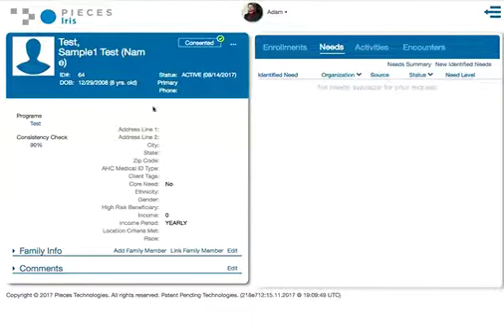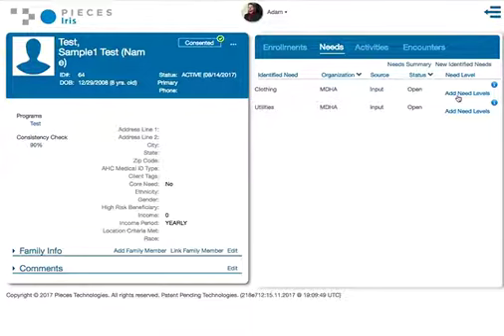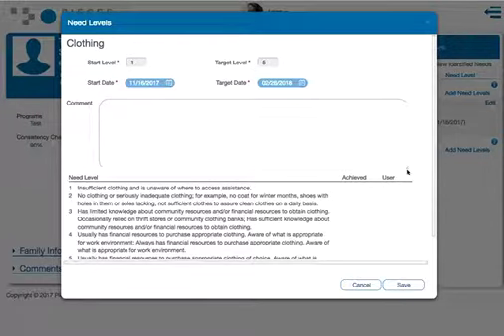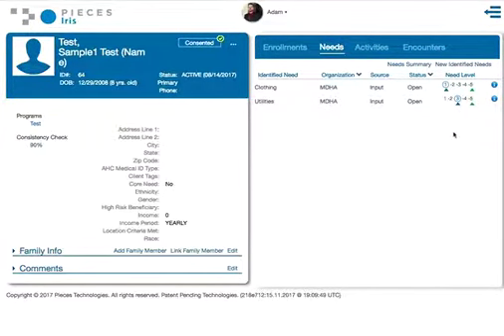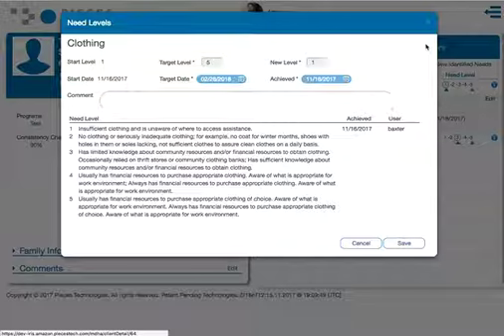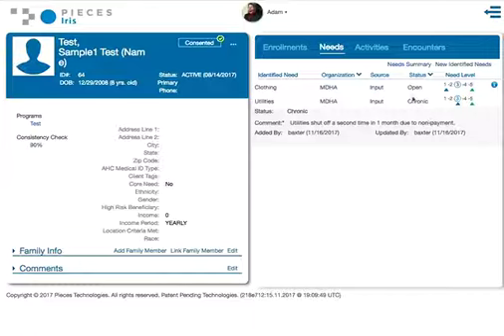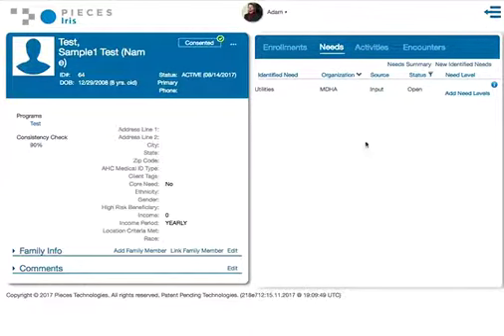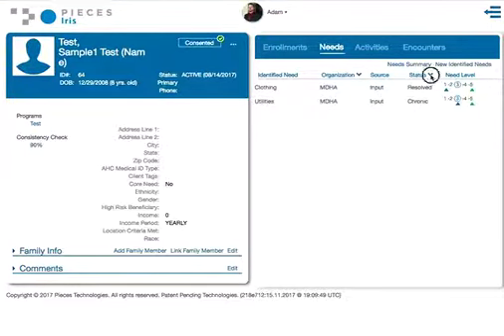Iris 2.9 - Client Needs - Case Manager View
Learn how to use Needs, which is replacing "Goals" for your clients. Are you an administrator? Check out our tutorial on how to set up Needs from the admin screen